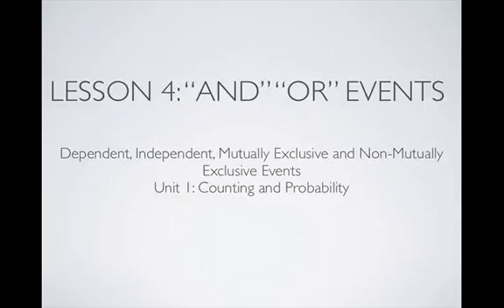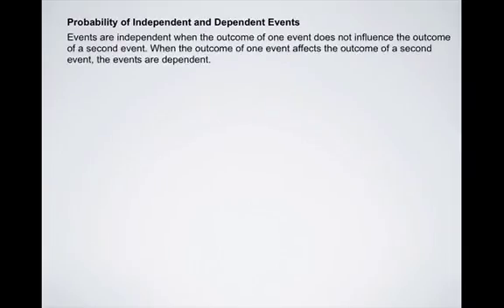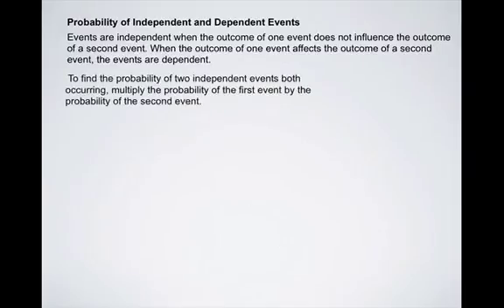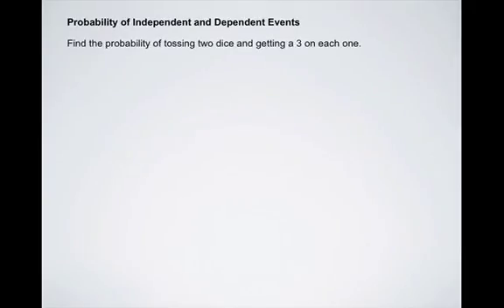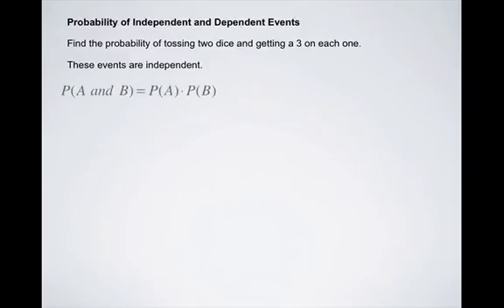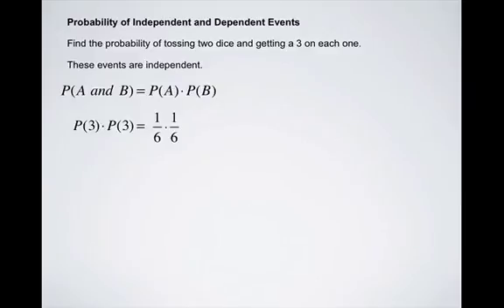Independent and Dependent Events